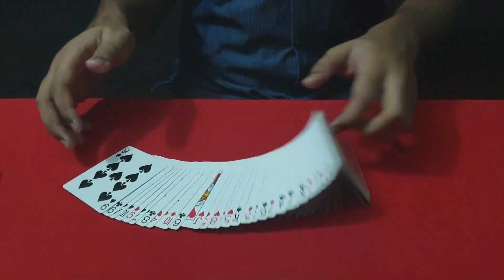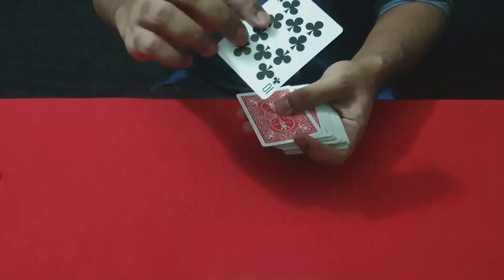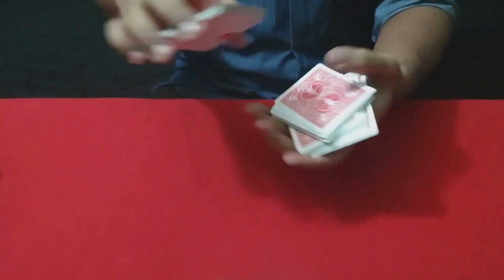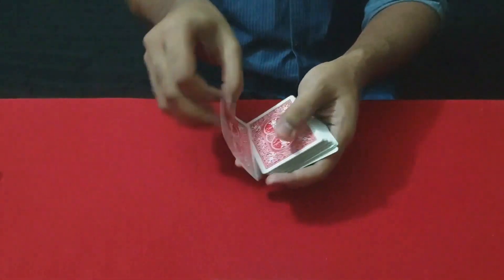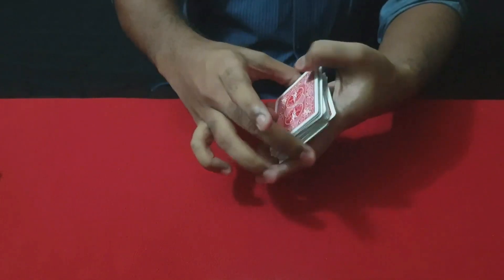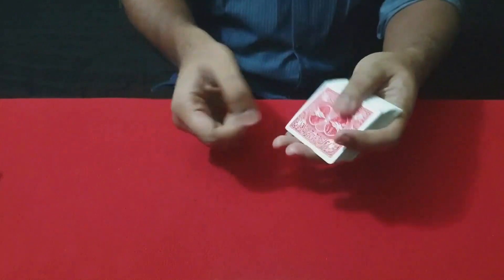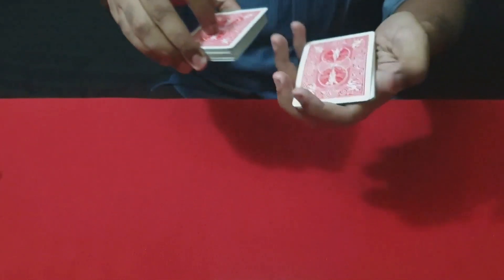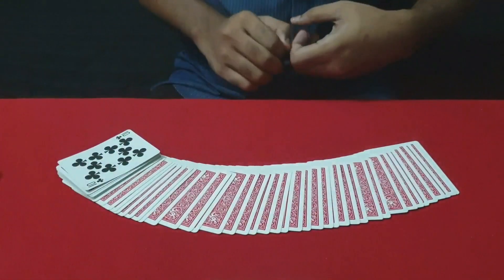The Ambitious Card Routine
It can also be considered "Jazz Magic" in how magicians can improvise the routine like musicians do with jazz music.

I first saw this done by David Blaine on Youtube. I was totally shocked as I didn't know the mystery.

The effect is often credited to French magician Gustav Alberti, in the mid-19th century. However, there is a related idea in Ponsin's Nouvelle Magie Blanche Devoilée, published in 1854, that might precede that.

Dai Vernon fooled Houdini with his version of this effect. See Genii 2006 June, Vol. 69, no. 6, page 52.

Device I used to shoot and edit : Samsung Galaxy Note 9

Also don't forget to visit my fb page - ''Ankora Entertainment ''